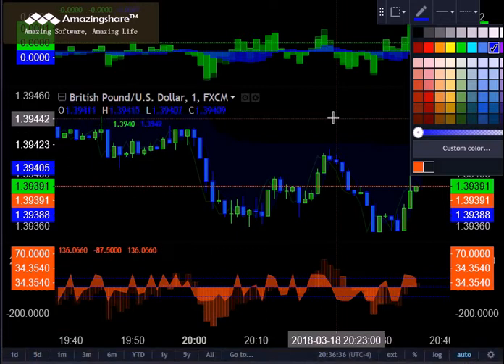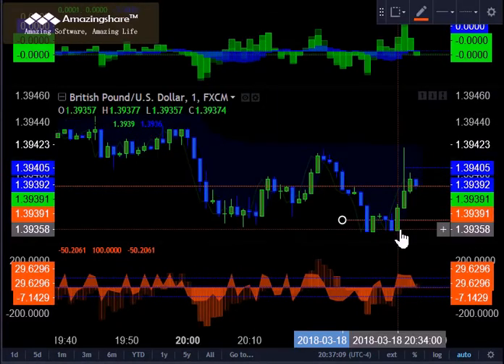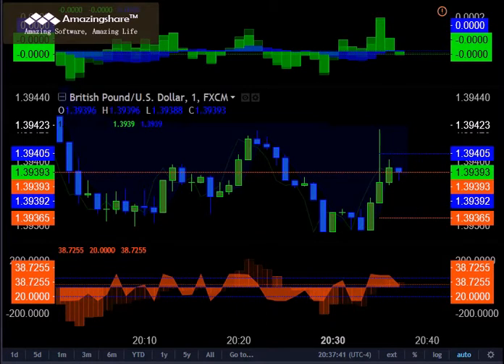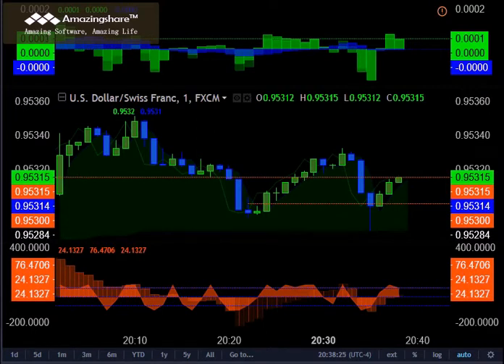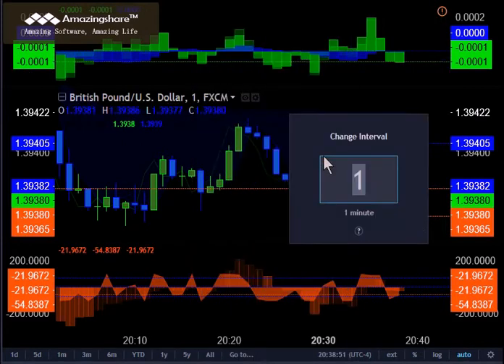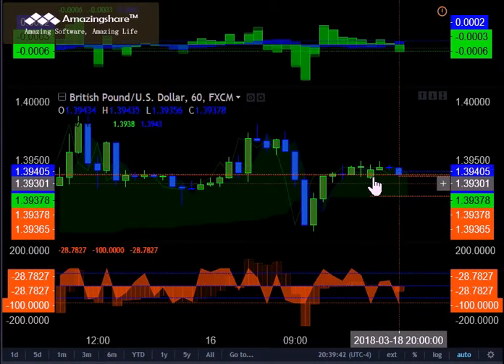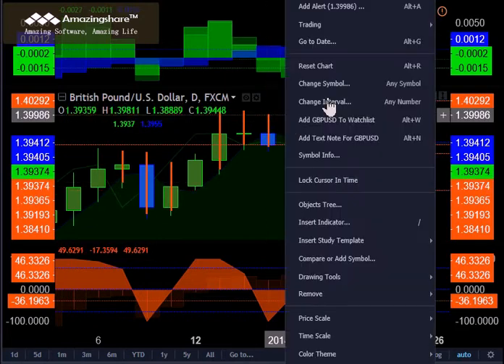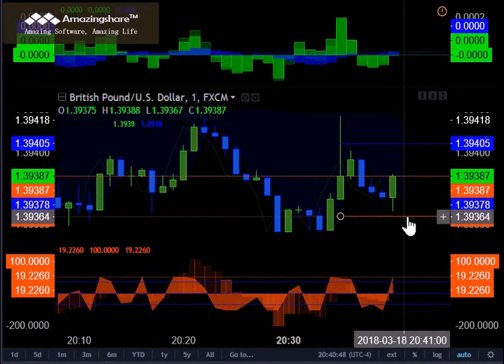FXINSIGHTS : LIVE TRADING $GBPUSD $EURUSD $CADJPY $USDCHF 03182018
$GBPUSD SHORT 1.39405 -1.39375 = 3 PIPS $30